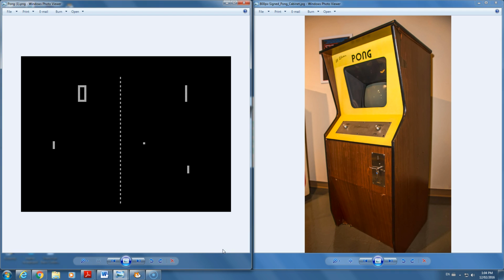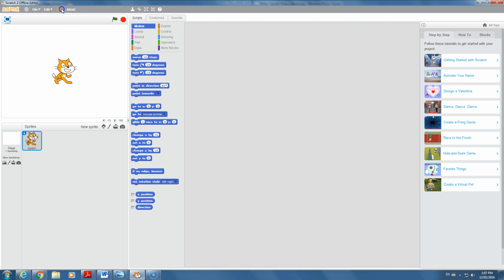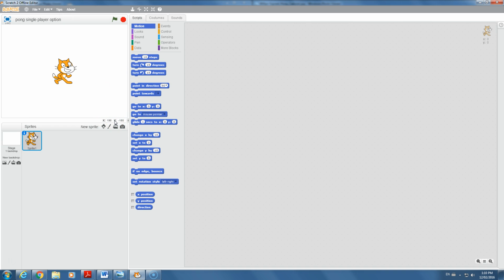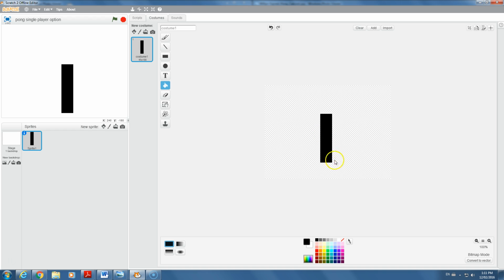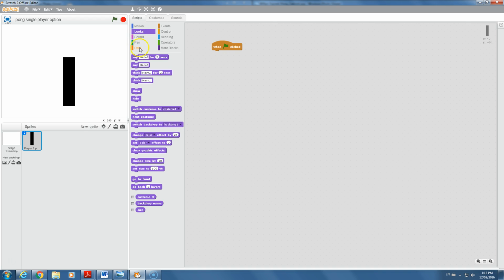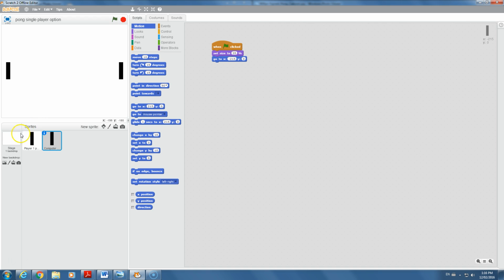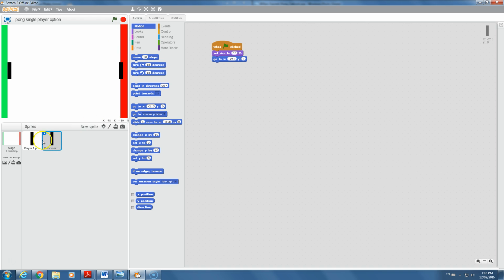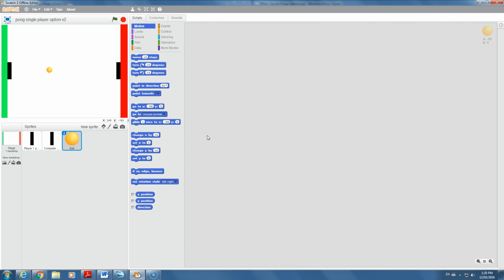Scratch - Pong Part 1 tutorial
This is part 1 of a 4 part tutorial on how to program the single player game of pong.